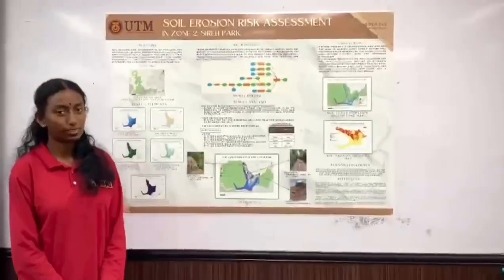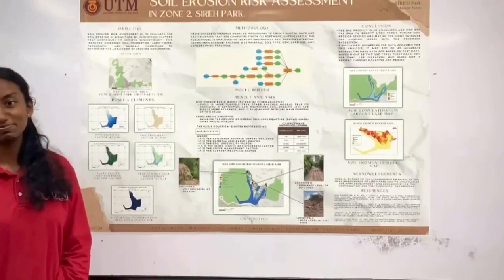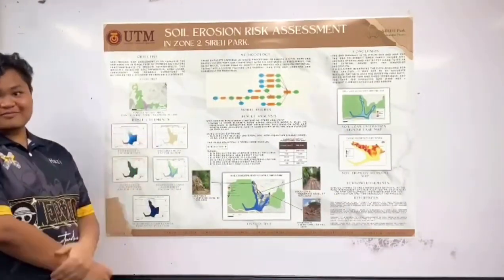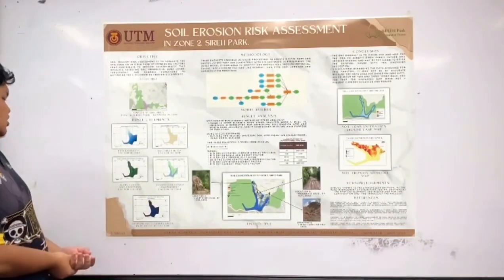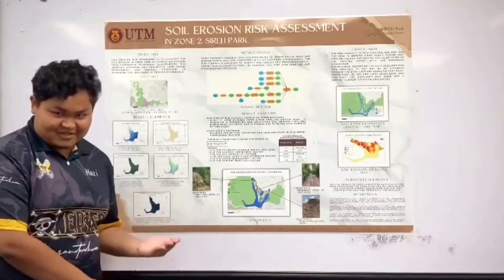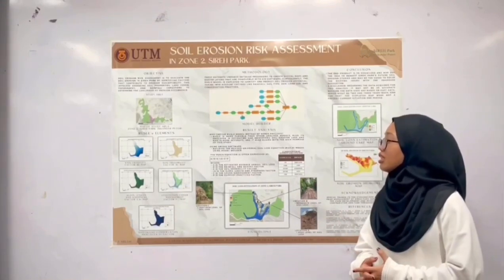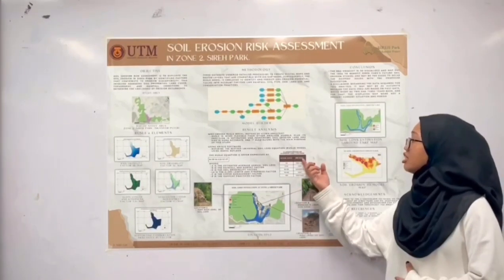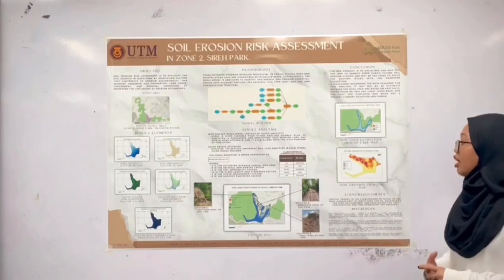Soil Erosion Risk Assessment in SIREH Park - KLGIS2 2023/2024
GIS Training Camp 2 Course

Bachelor Degree of Science in Geoinformatics, Geoinformation Programme, Faculty of Built Environment and Surveying, Universiti Teknologi Malaysia.

 GROUP MEMBERS:

FARAH WAHEEDA
MUHAMMAD HAZI ASHRAF
FARAH NAJIHAH
KANAGESWARI
SAIDATUL NADIA

An engagement between the Geoinformation Programme and SIREH Park, Johor Bahru, Malaysia.